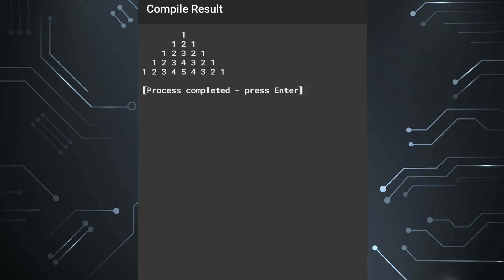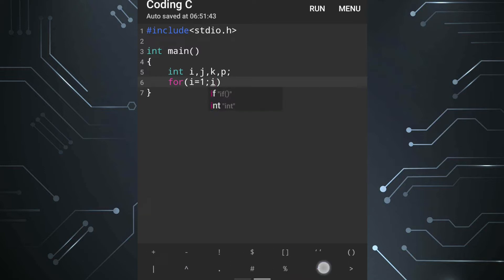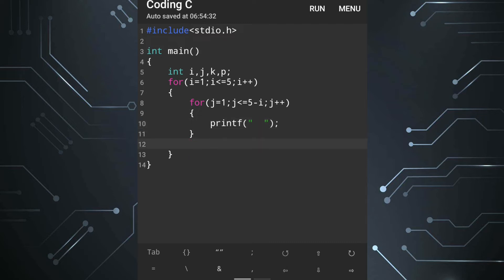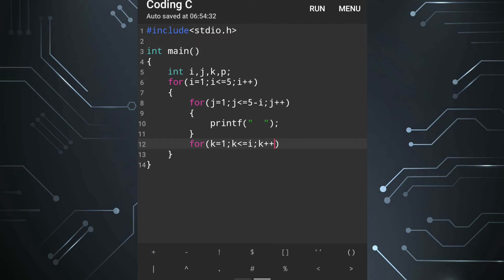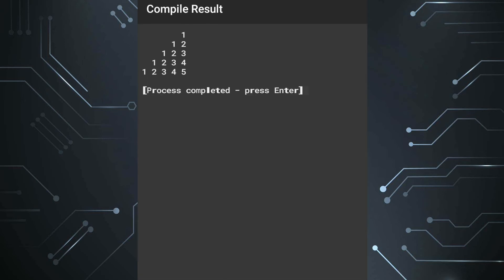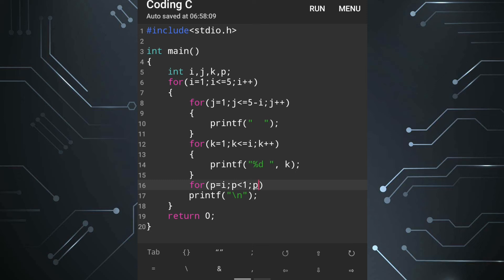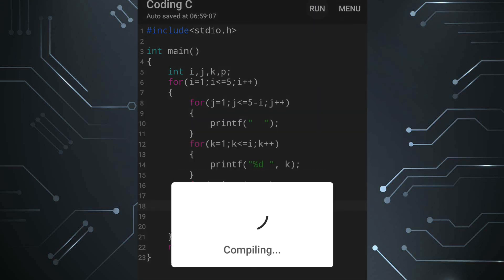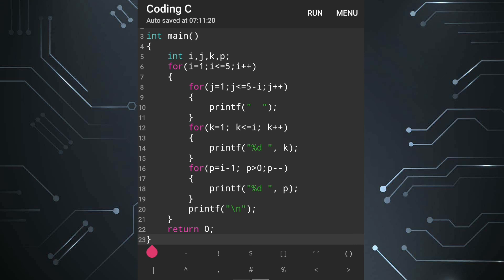Write a C progrm to display a pyramid pattern with palindrome numbers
Class 10 Chapter 5 Exercise 1 E solved answers